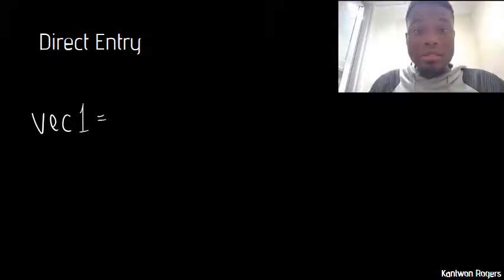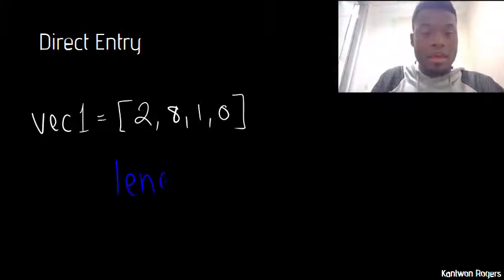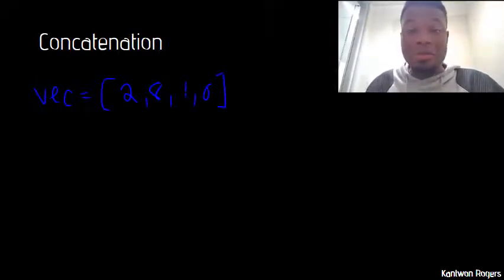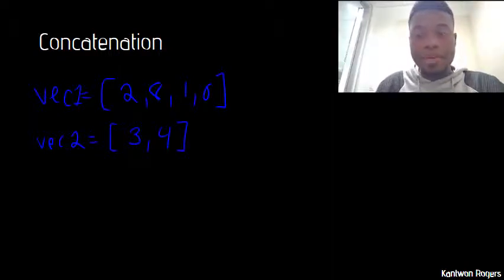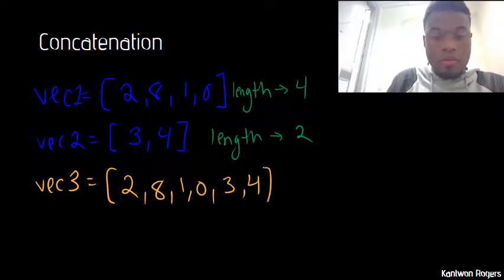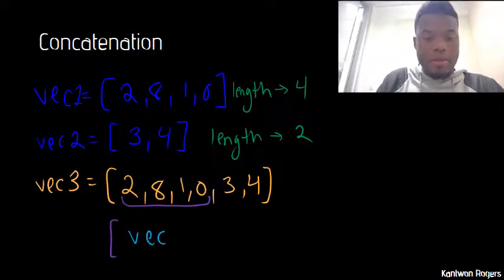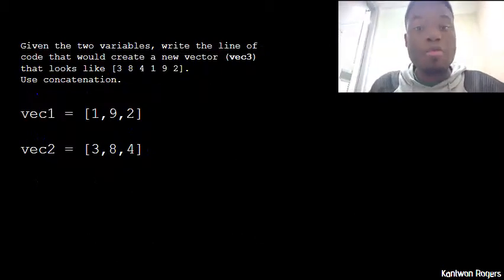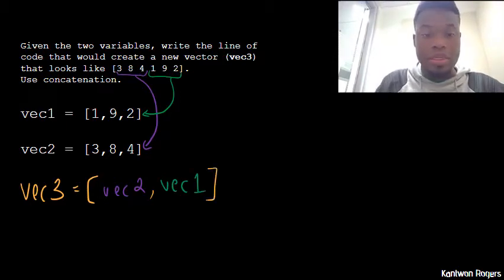Creating Vectors 1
These videos are part of supplementary material for the Computing for Engineers (CS1371) course at Georgia Tech.